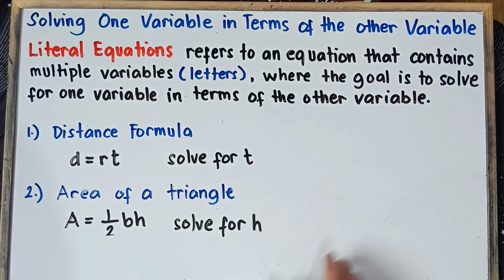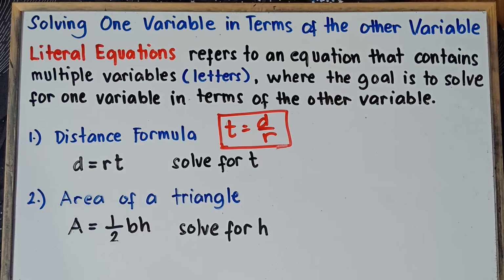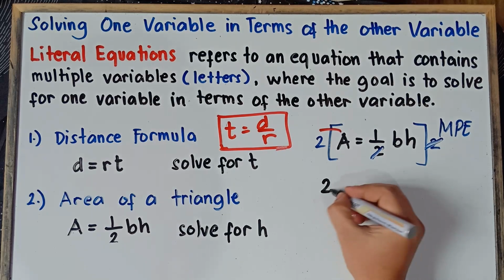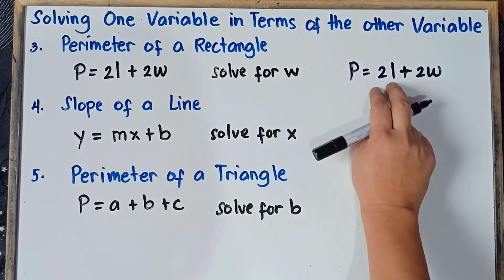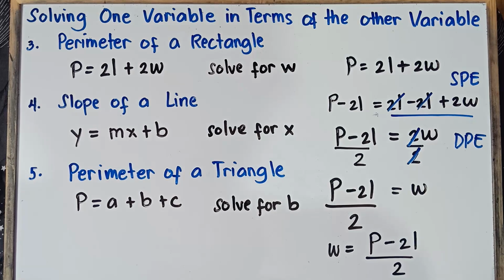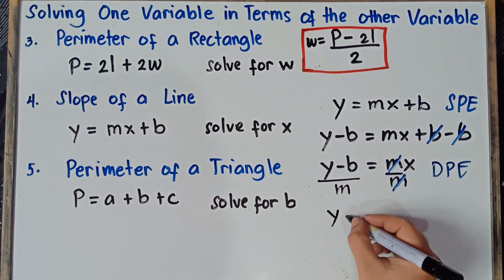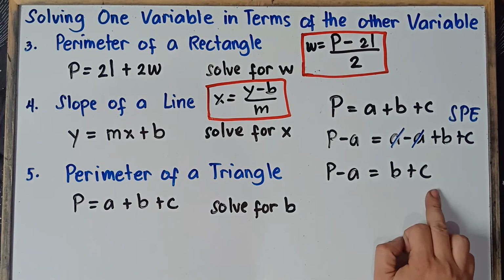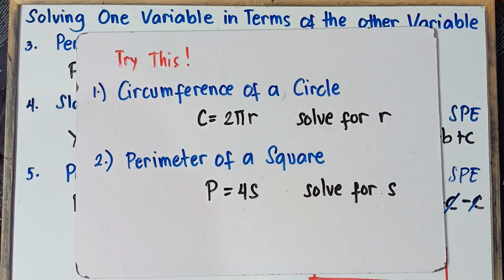LITERAL EQUATIONS | Solving One Variable in Terms of the Other Variable | Quarter 4| Grade 7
Solving Literal Equations | Solve for x | Grade 7 | Quarter 4 | Explain in Detailed
In this Video you will be able to Solve One Variable in terms of the Other Variable. This video also helps you to recall the properties of equalities and how to simplify equations! Hope this video helps.
KEEP FIGHTING!